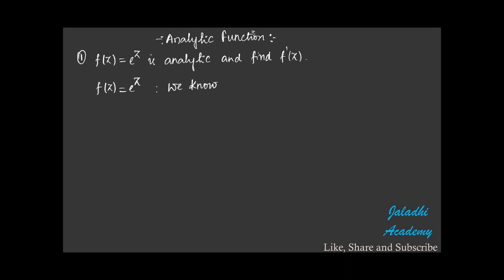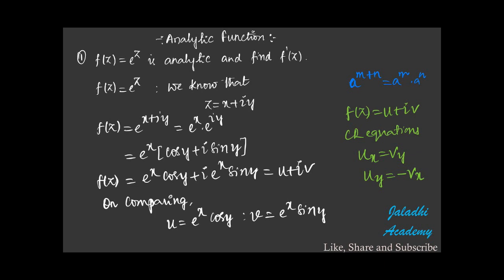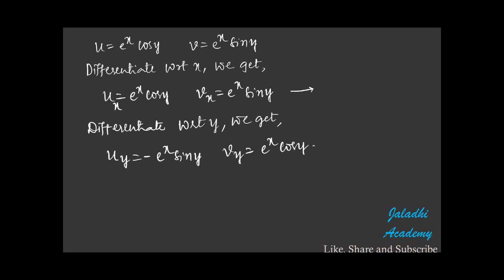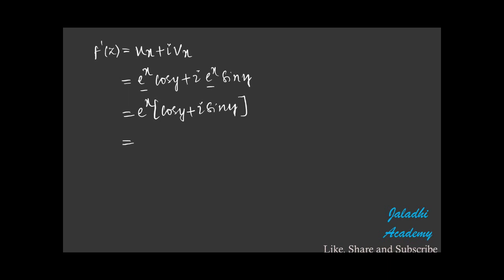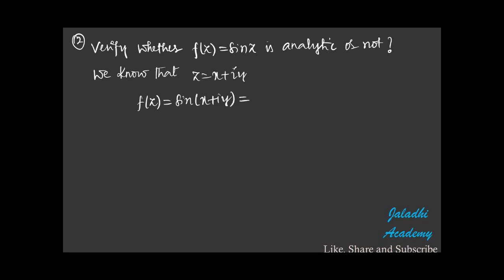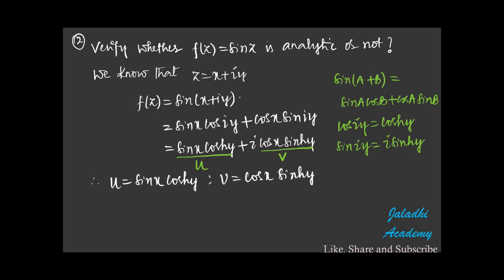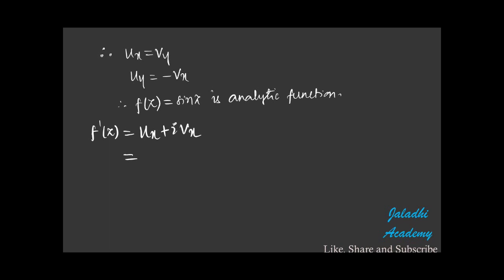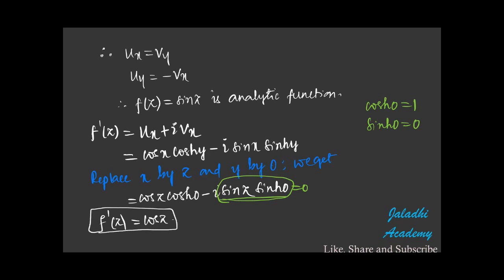Analytic function sin z, exp(z), Examples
Examples of analytic function 1. f(z)=exp(z),  2. f(z)=sin(z).
Verify Cauchy Riemann Equations (CR equations)

For derivation of CR equations